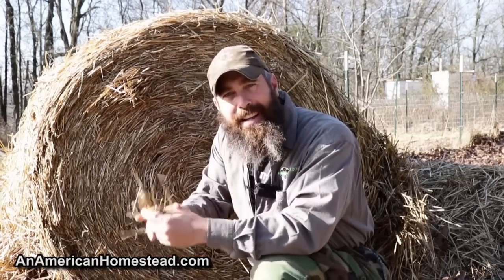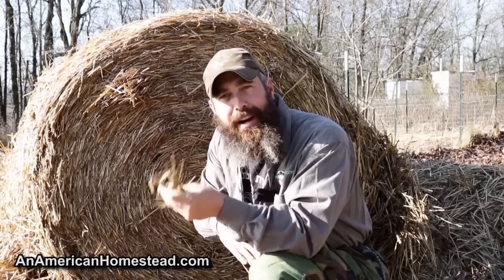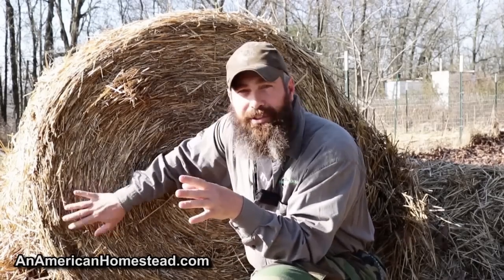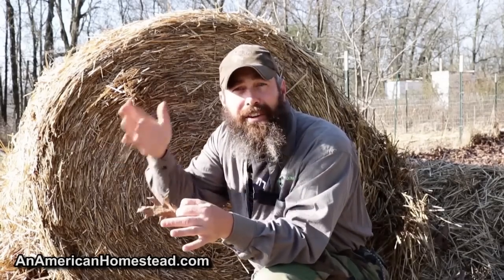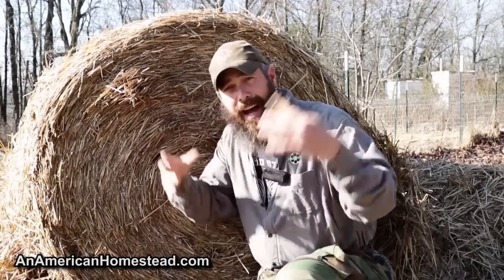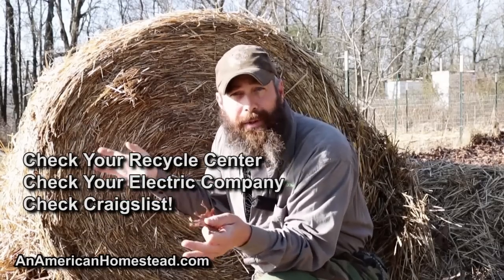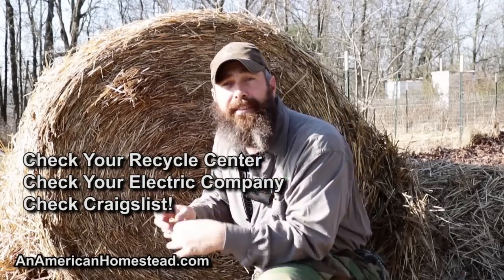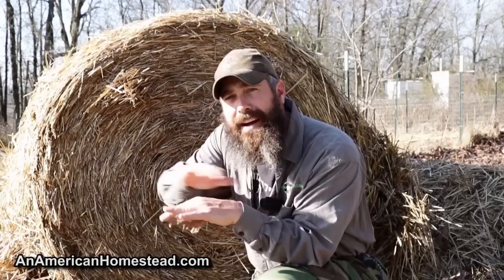Making Your First Year Garden GREAT!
When you start a garden, you want that first year garden to be GREAT! Here are some tips to make your first year garden really productive. Some will tell you that it takes a few years to make a garden really productive but that may be true with other organic and natural growing methods.  If you follow these 3 simple garden tips, you can have an amazing garden your first year!

1. Test Your Soil
2. Source Some Manure
3. Cover Your Growing Area